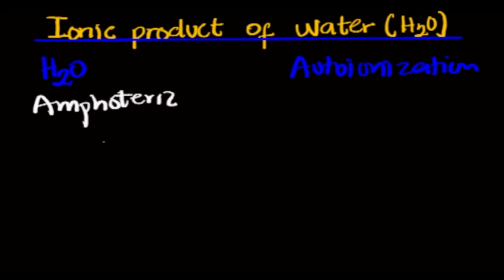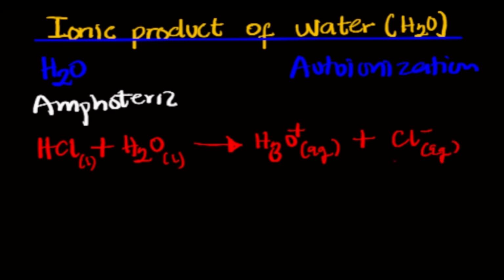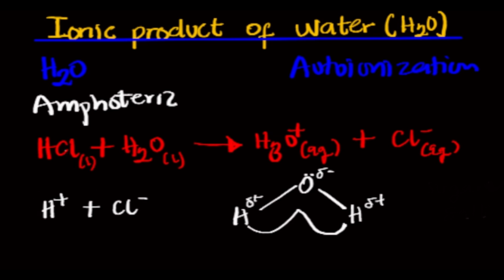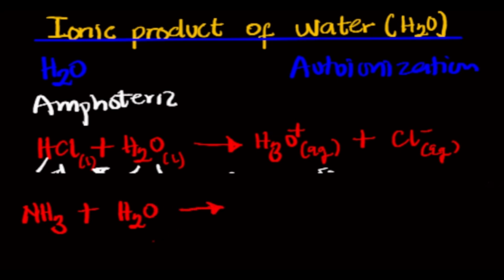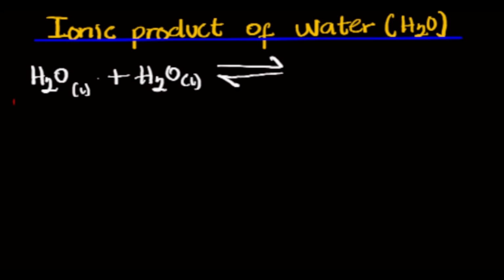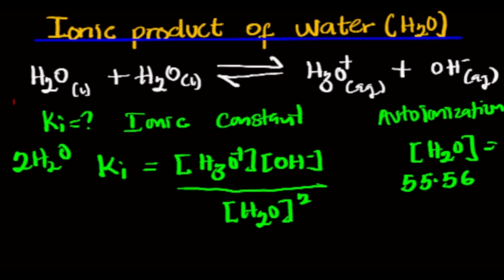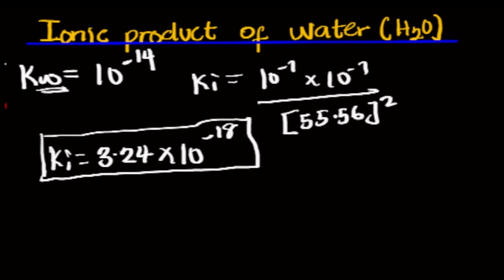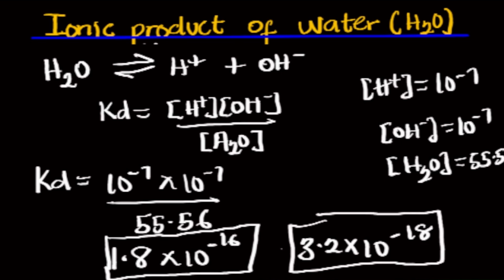IONIC PRODUCT OF WATER || Ionic Product of Water (Kw) Explained: Key Concept in Chemistry!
Ionic Product of Water (Kw) Explained: Key Concept in Chemistry!”

In this video, we explore the fascinating concept of the ionic product of water (Kw)—the equilibrium constant for water’s self-ionization. Learn how water molecules dissociate into hydrogen ions (￼) and hydroxide ions (￼), why Kw is essential in understanding acids, bases, and pH, and how temperature affects it. We’ll also break down its mathematical expression and its significance in solving real-world chemical problems. A must-watch for chemistry students and enthusiasts looking to master this foundational topic!